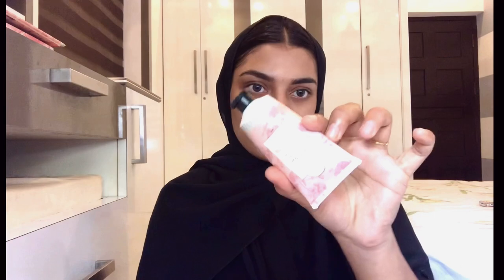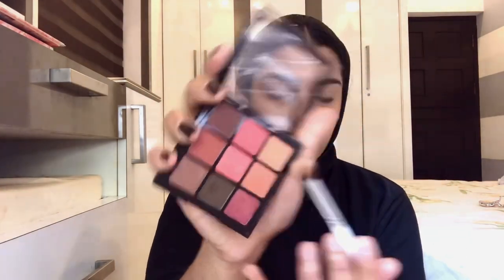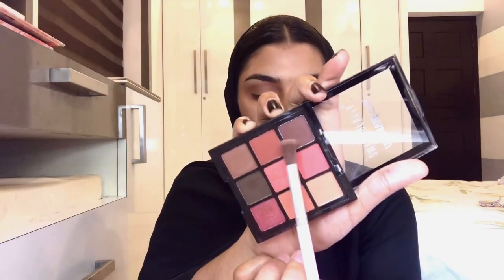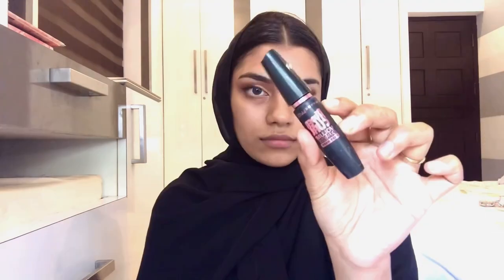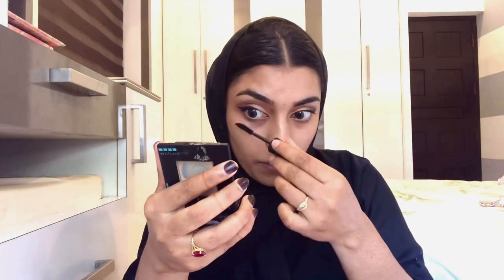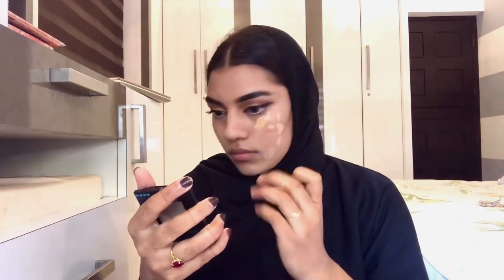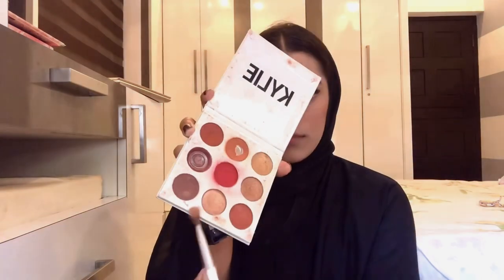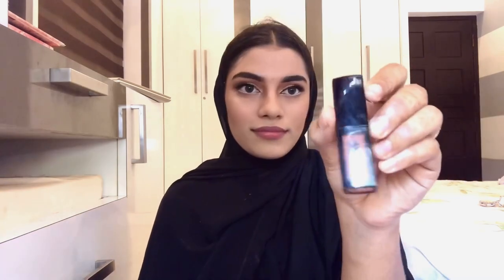Arab inspired makeup look | styling in abaya 🧕 | Brown Smokey eyes| Malayalam tutorial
PRODUCTS USED:-
Hand Cream + sanitizer: Dot and key

Face moisturizer: Sugar bling leader
Illuminating moisturizer 01 gold diggin

Lip balm: boutique bio fruit

Primer: lakeme absolute

Concealer: maybelline fit me (used for eyes ) shade40 caramel
(Used for face) shade 25 medium

Eyeshadows: kylie xoxo and Swiss beauty

Eyeliner:maybelline new York colossal

White liner :vovo waterproof white liner

Eyebrows:music flowers gel eyeliner

Foundation:Mac studio fix fluid shade NC41

Blush : sugar 01 peach peak

Lip liner: Huda beauty vixen

Lipstick:nykaa shade 05 Madras kaapi

Setting spray: Nyx matte finish fini mat

Highlighter: maybelline master chrome molten gold